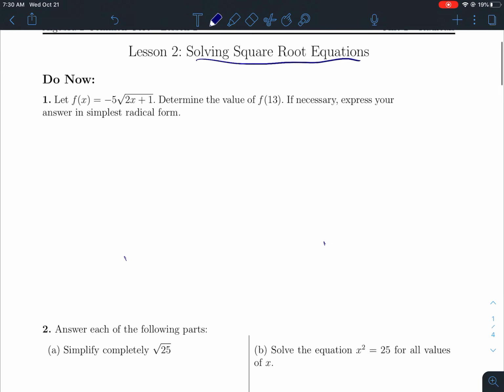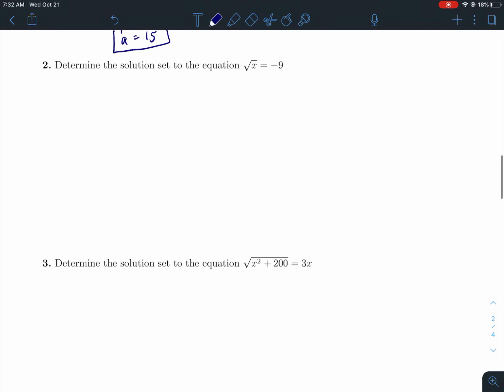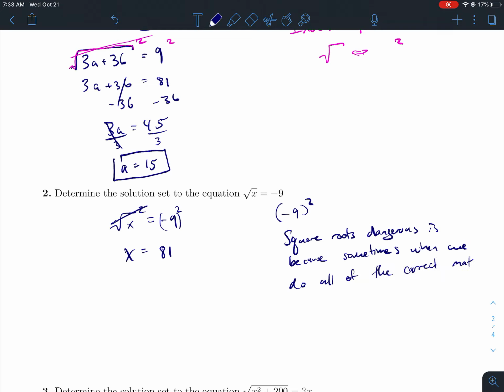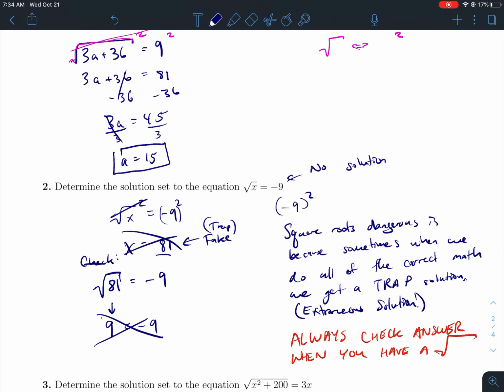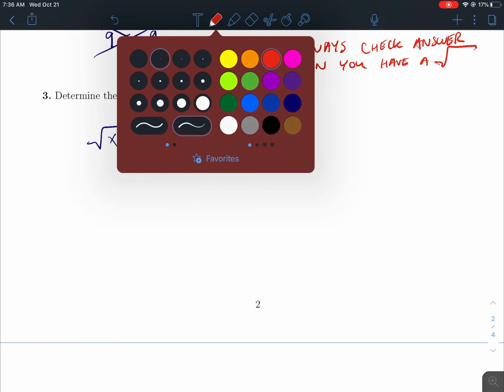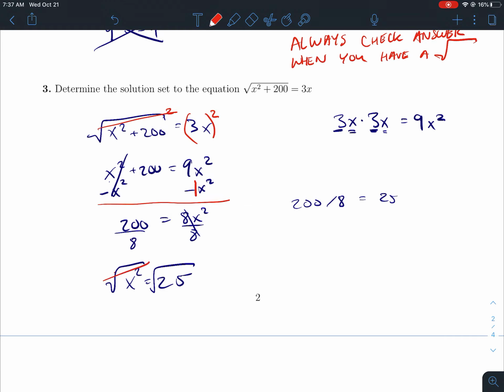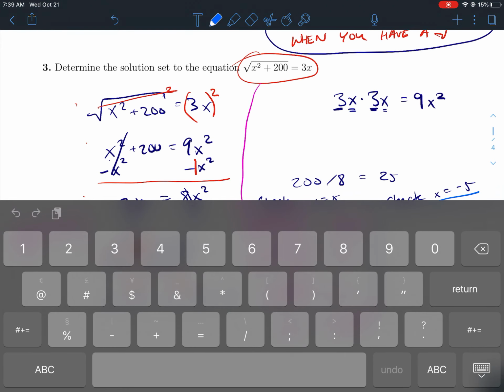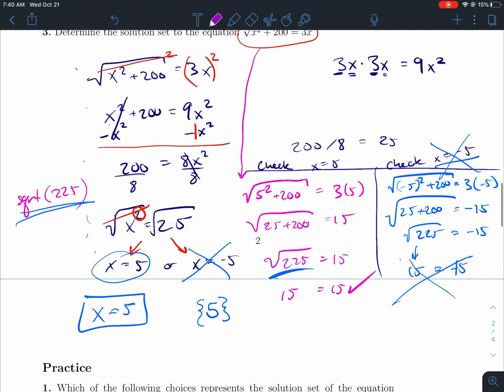A2 - 2020 - U2 - L2